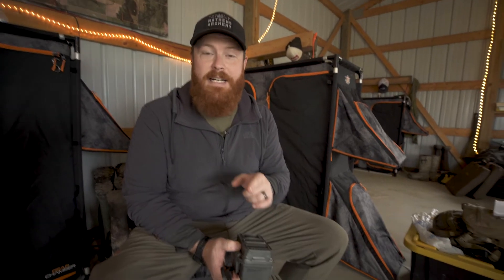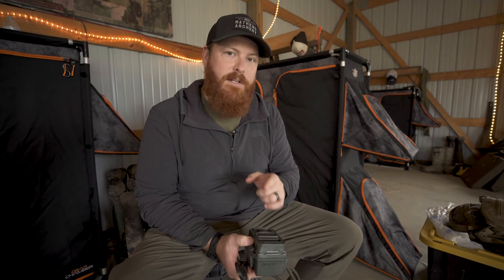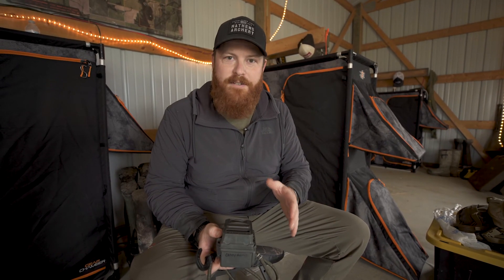Afraid To Ask - October Trail Camera Placement - HUMANIMAL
Casey Keefer touches on how to be more efficient with your mid-late October trail camera placement. During this time of year you should be targeting scrapes, transition areas that bucks are checking daily to scent check for does.

You know that question that you're afraid to ask at a local pro shop or outdoor gathering because you think you should know it? We all have those questions and 'Afraid to Ask' is going to help answer them. Leave some of your questions below so we can get them answered.

Thank you to our partners.